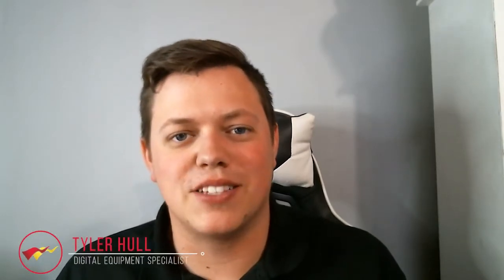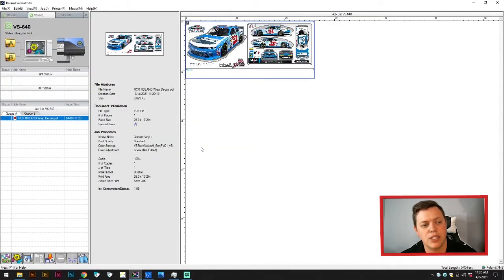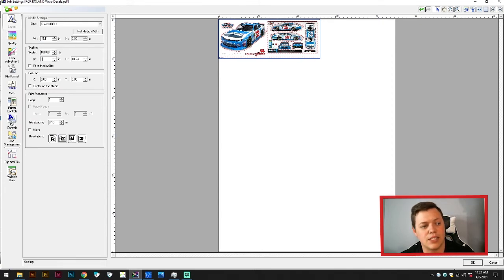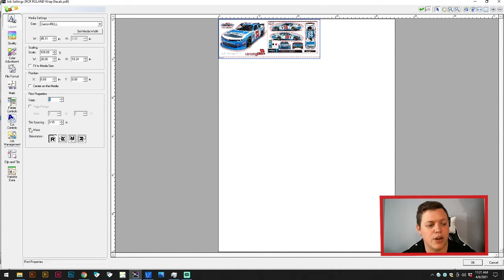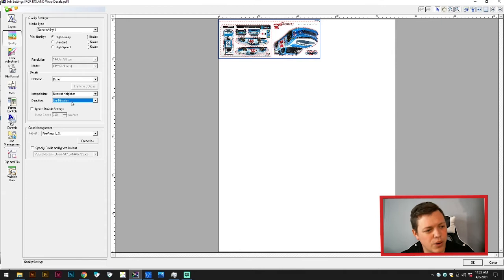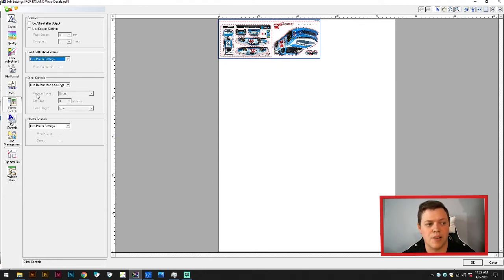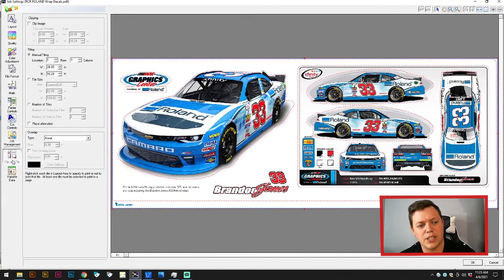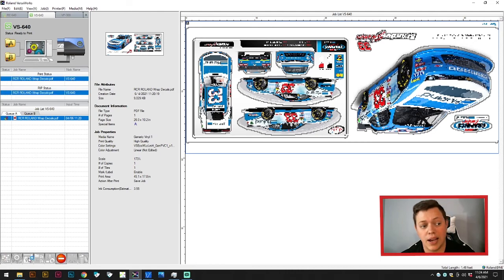Basics of Running a Job in Roland VersaWorks | Import to Print and Cut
In this video, Tyler Hull shows you how to import a job to print and cut, what settings you need to pay attention to, and more in the Roland VersaWorks Software.